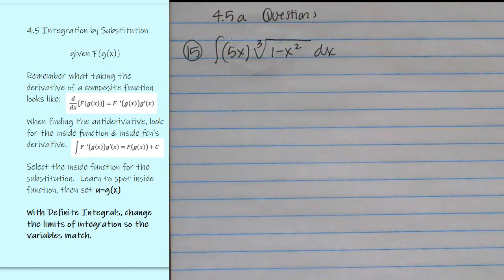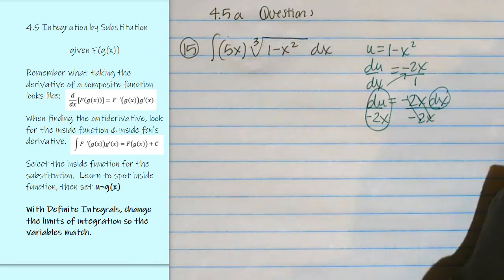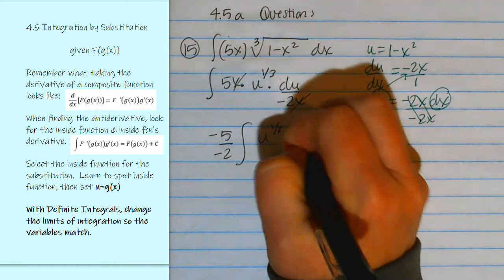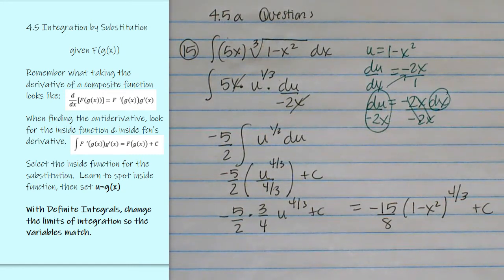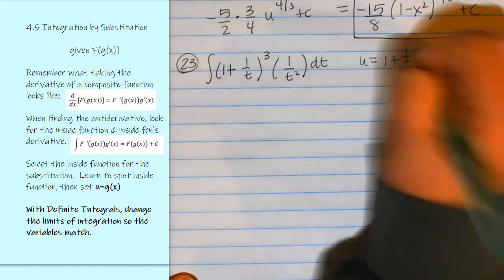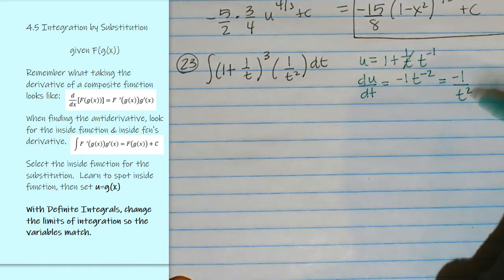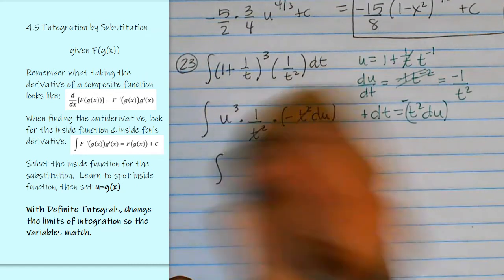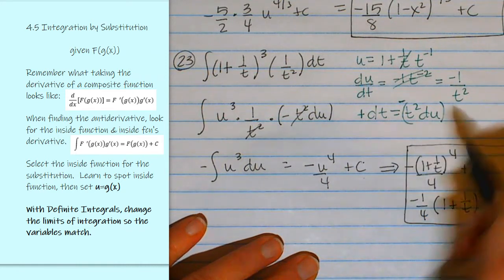4.5a 15 and 23 Homework Questions Answered || AP Calculus